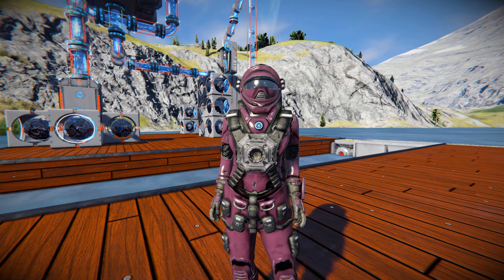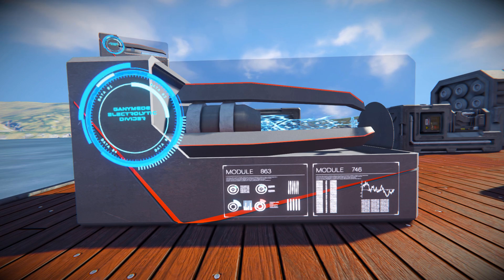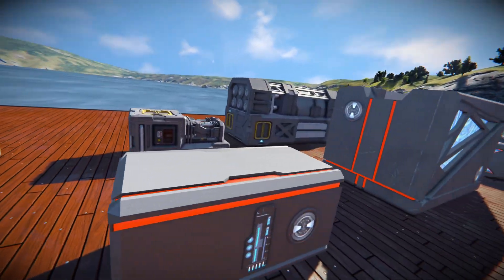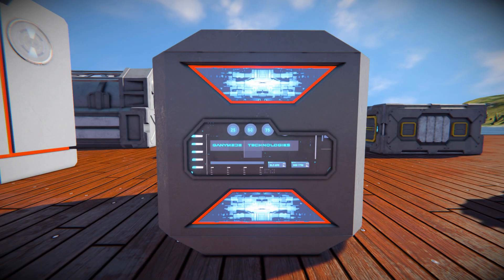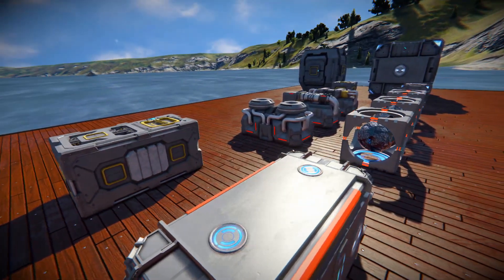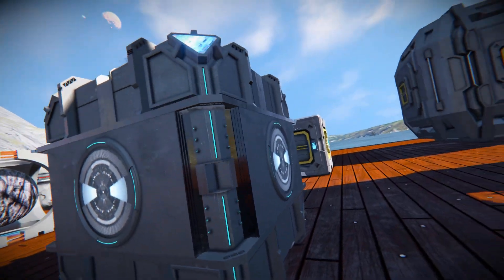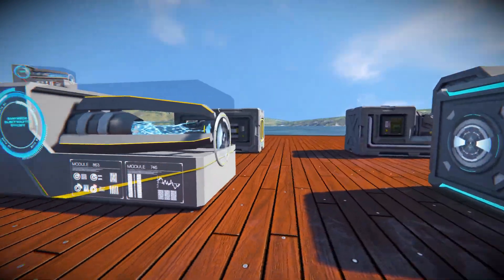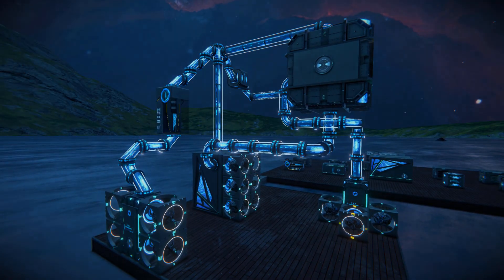The Ganymede Tech Production Mod Pack! - Space Engineers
This is Ganymede Techs Production Mod Pack for Space Engineers! A cool sci-fi looking set of refineries, assemblers, o2/h2 generators, modules and cargo containers! I go over the looks and features of each of the new blocks, compare them to the vanilla ones and go through there costs and different effects!

0:00 Intro
0:50 O2/H2 Generator Big & Small
2:13 Basic Refinery
3:02 Refinery
3:59 Basic Assembler
4:30 Assembler
5:01 All The Modules!
6:27 Small Cargo Container
6:54 Large Cargo Container
7:21 Cost To Build
8:04 With Power!
8:30 Production Mod + Conveyor Mod